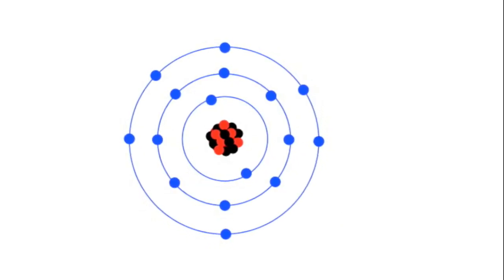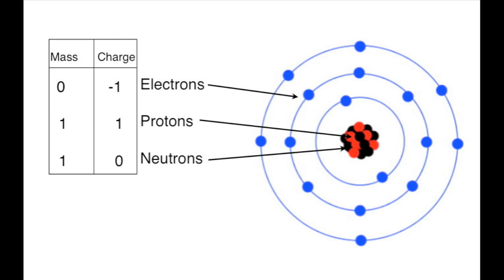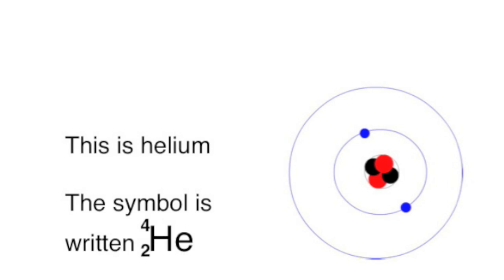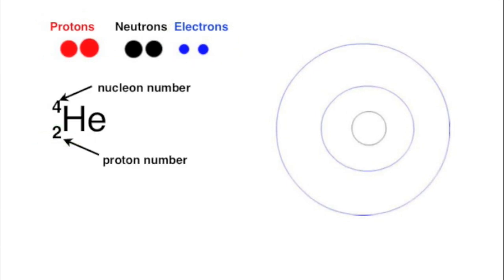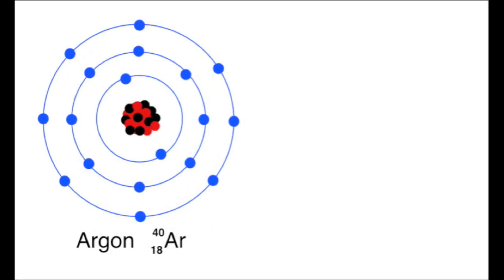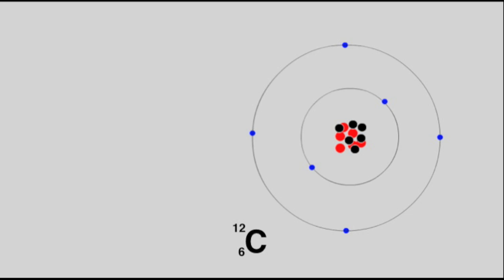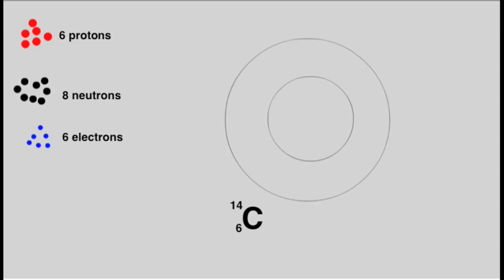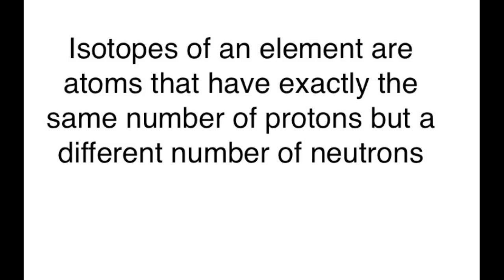Atomic structure - protons, neutrons, electrons and isotopes explained: from fizzics.org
Protons, neutrons and electrons are the building blocks of all atoms.The structure of atoms is explained and how changes in the number of neutrons may create several different isotopes of the same element.
Key video lesson on atomic structure, Rutherford's gold leaf, alpha particle scattering experiment explaining atomic structure is